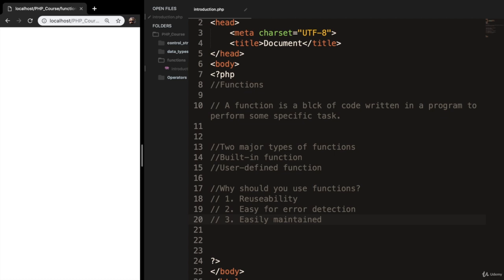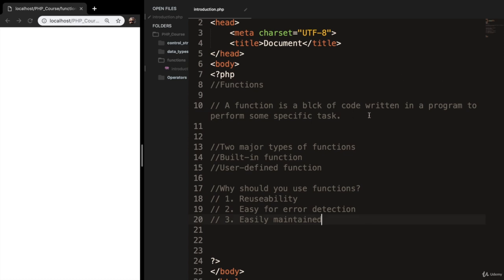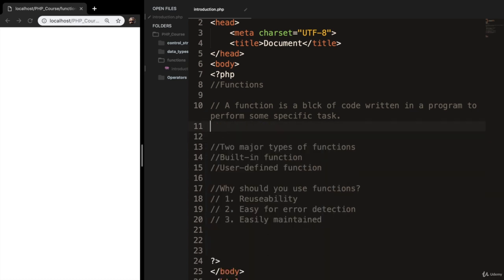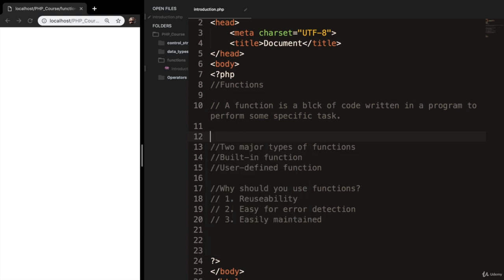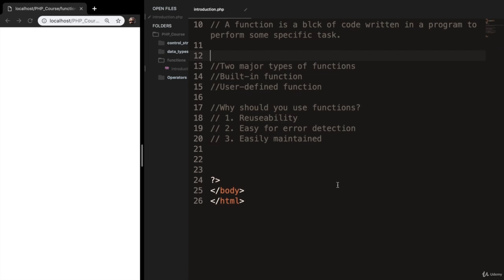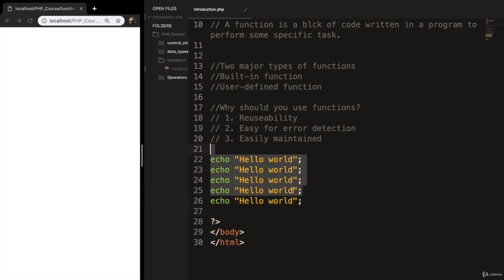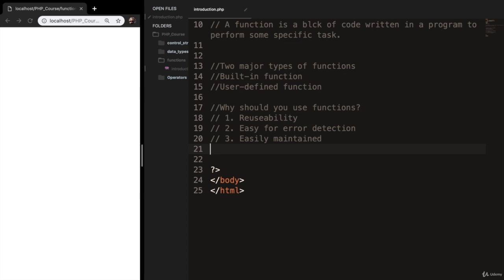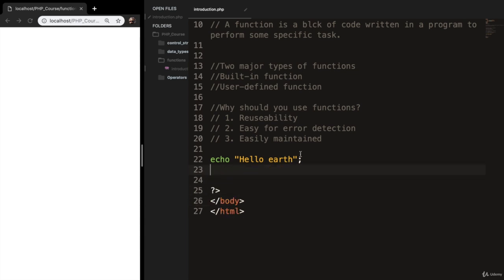PHP & MySQL Full Course - 29 Introduction to functions